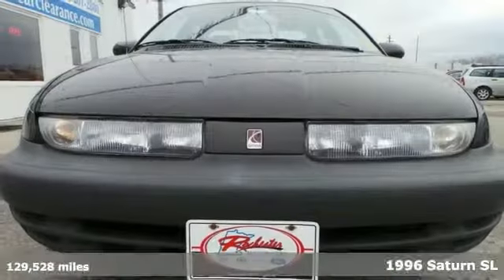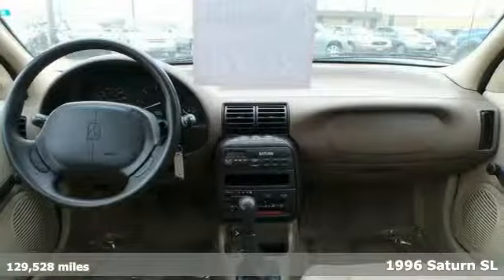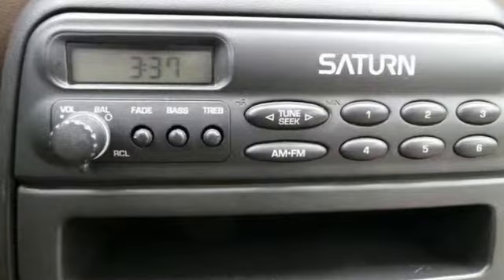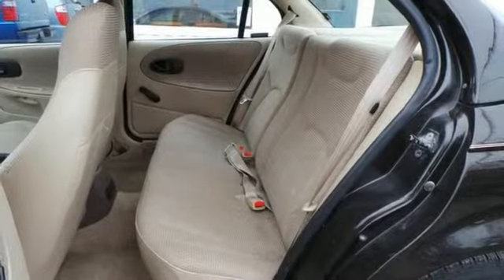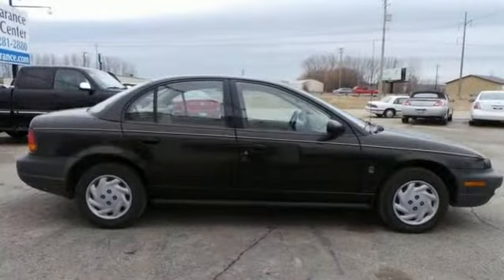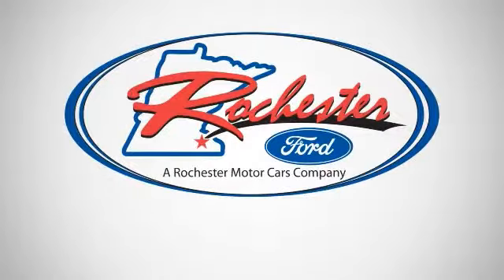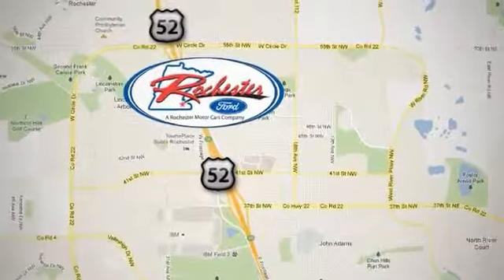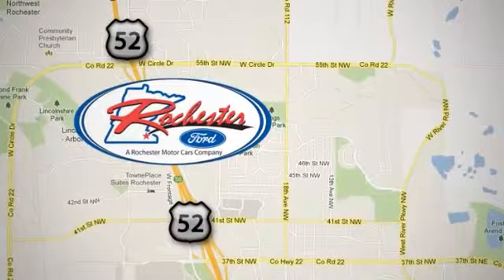1996 Saturn SL Rochester MN Winona, MN Z1417 - SOLD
Year: 1996
Make: Saturn
Model: SL
Trim: Base
Engine: 1.9L I4 SPI SOHC 8V Gasoline
Transmission: 5-Speed
Color: Black
Mileage: 129528
Stock #: Z1417
Enjoy the great fuel efficiency of this 1996 Saturn SL at the Rochester Car Clearance Center! Great commuting vehicle! This car is nicely equipped with features such as 1.9L I4 SPI SOHC 8V Engine, Front Bucket Seats, and Split folding rear seat. We look forward to earning your business!

Address:
4900 Hwy 52 North